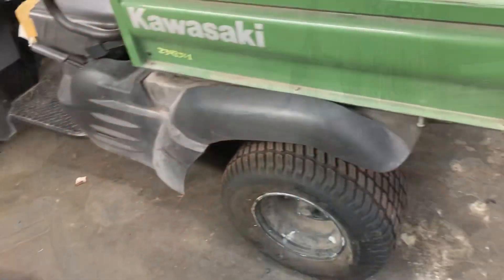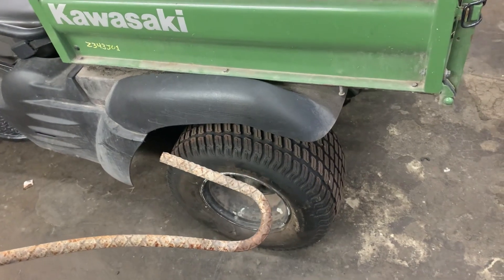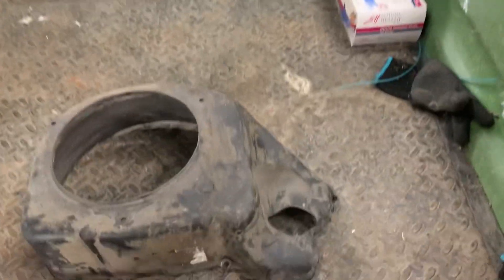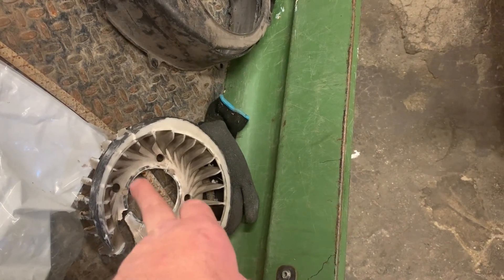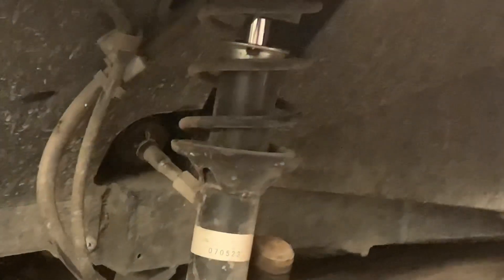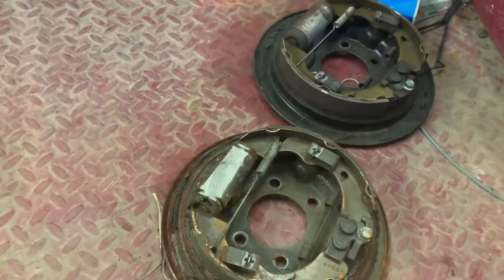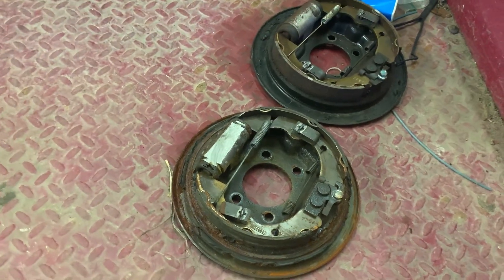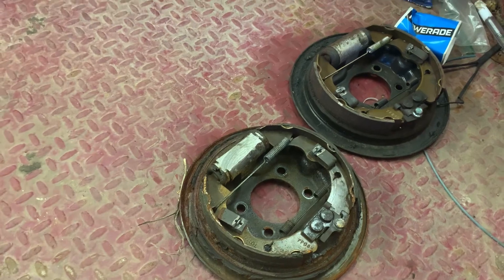KAWASAKI MULE CARNAGE.